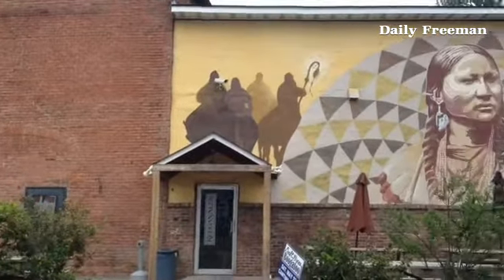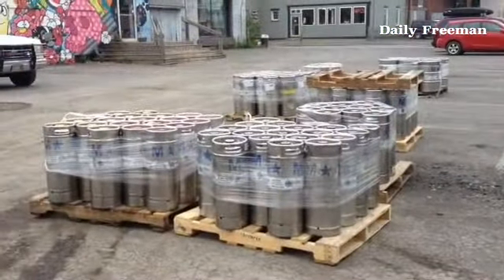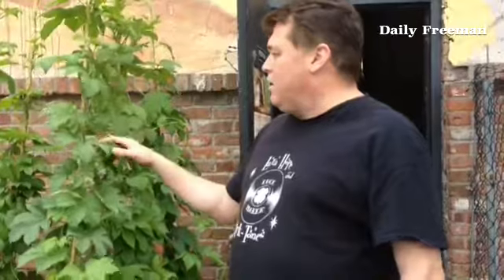Craft Beer Boogaloo, Saturday at Cantine Field.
By: Brian Hubert - General Assignment Reporter working on everything from cops and fire to features and life pieces